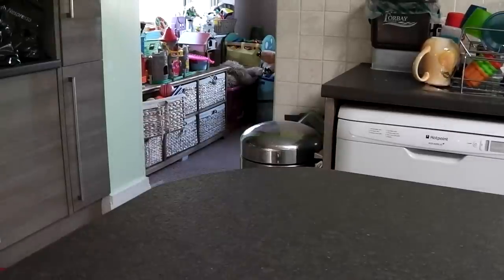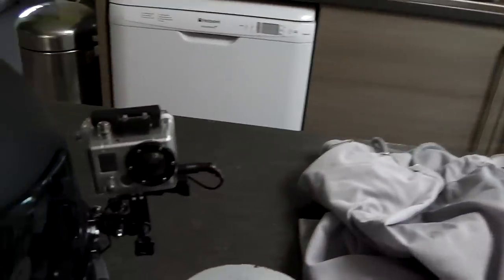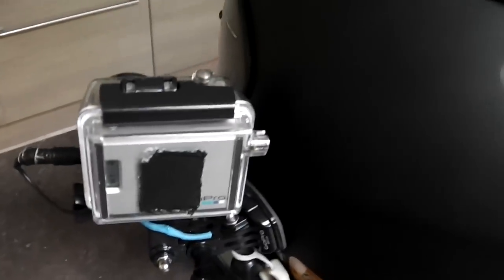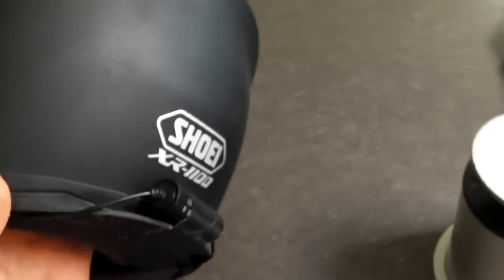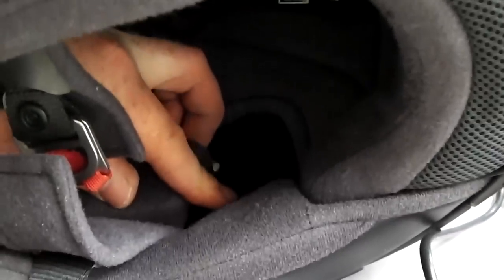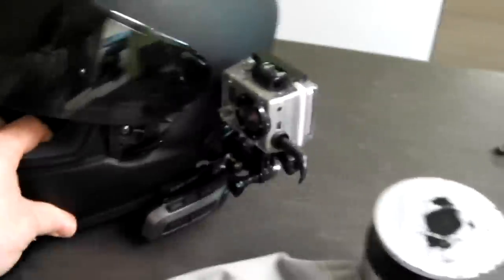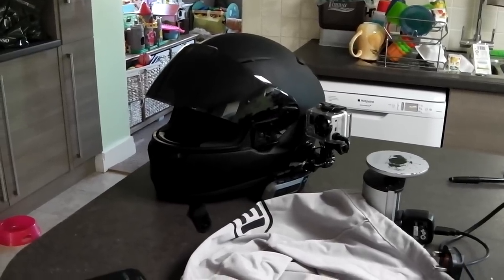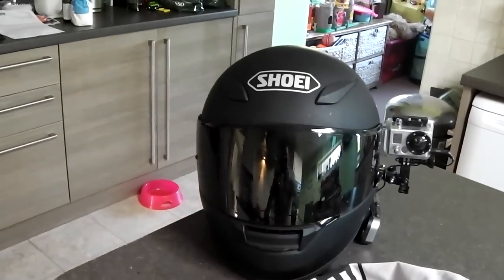Helmet+Camera setup + See My Face!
I've been asked plenty of times so here it is! Any questions just comment!

Shoei XR1100 matt black helmet
Pinlock visors and inserts
GoPro Hero2
Audio Technica mic ATR3350
Scala Rider G4 with G9 cradle,speakers and mic

My two Labradors Duke and Hattie

And did you spot my face?

Go check out huskerzGBR and tell him I said hi!

Go like me on facebook!

Thanks =)